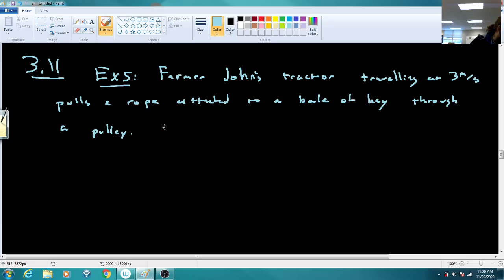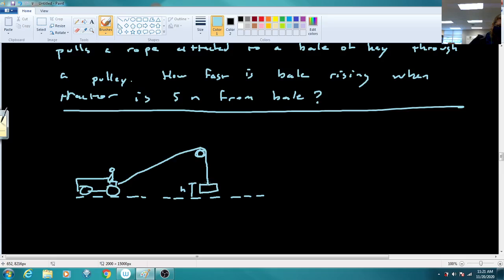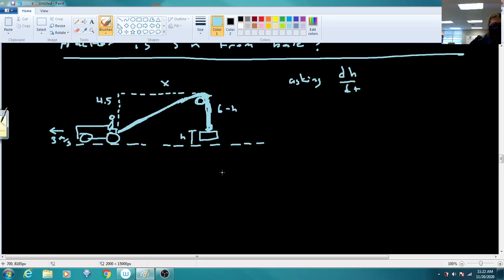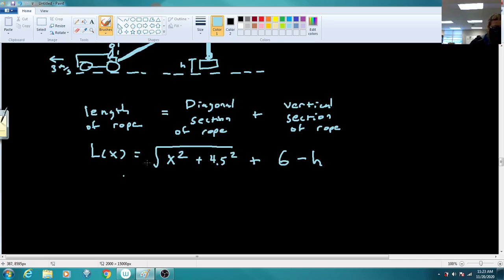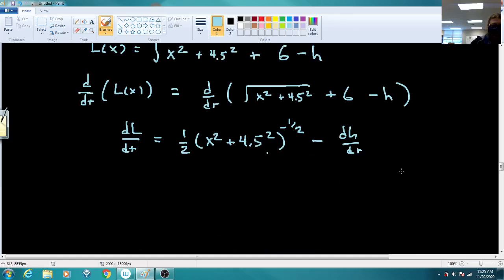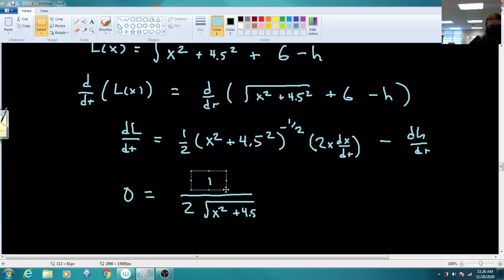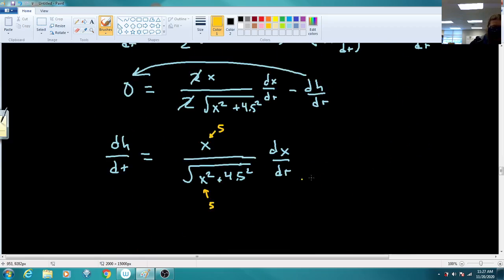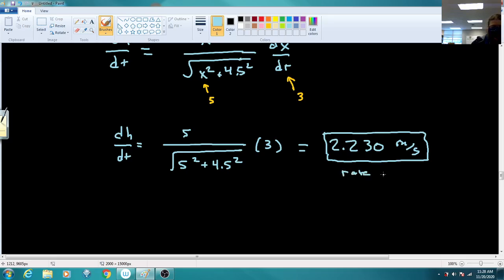3 11 ex5